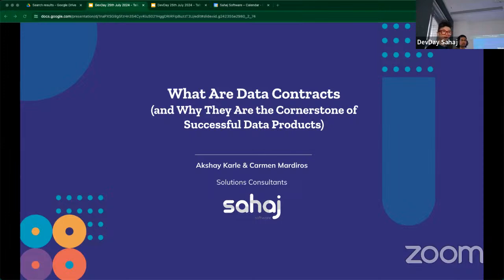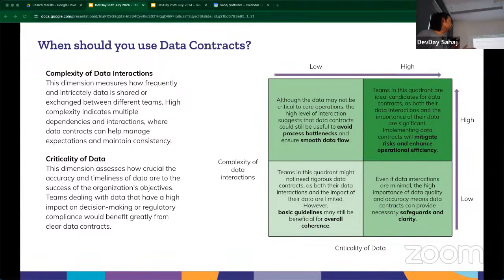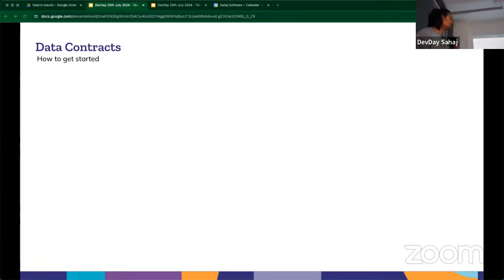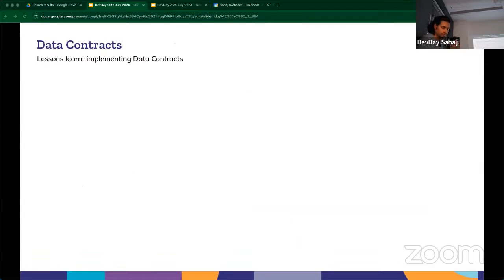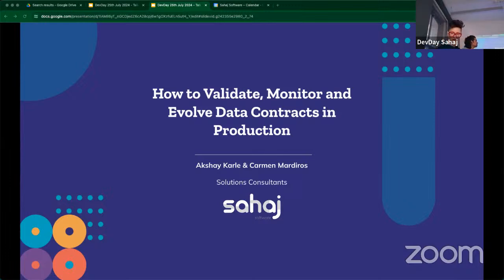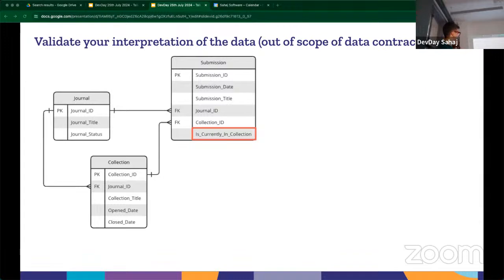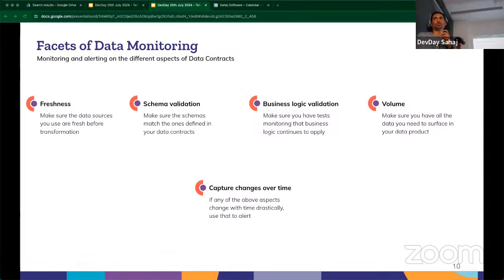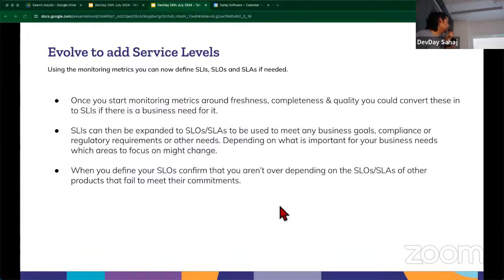DevDay London - Data Contracts and lessons learnt from Production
Join us for an engaging evening of discussions led by two Solution Consultants from Sahaj Software!

📣 Talks with Carmen Mardiros & Akshay Karle

Talk 1 - What are Data Contracts and why they are the cornerstone of successful data products.

In this talk you will learn how to systematically structure and design interfaces for your data products, where you will borrow from software engineering best practices and where you will encounter specific data engineering nuances. We will also cover some of our lessons learned from the trenches. How to validate, monitor and evolve Data Contracts in production.

Talk 2 - How to validate, monitor and evolve Data Contracts in production.

Having established the high-level framework around data contracts we will then turn our attention to practical hands-on implementation tips and techniques around validation and monitoring using open source tools and modern data engineering approaches.